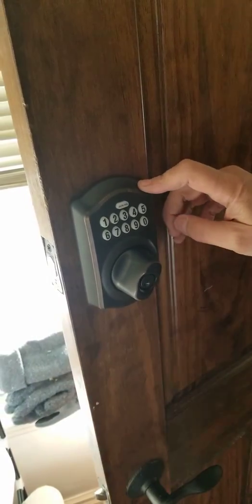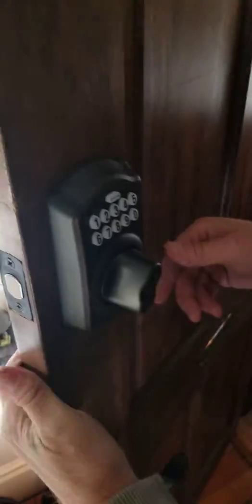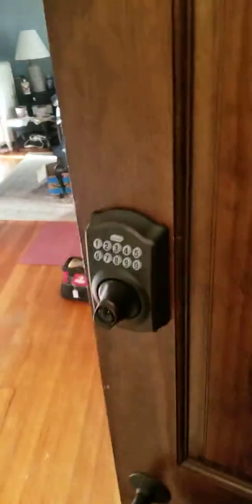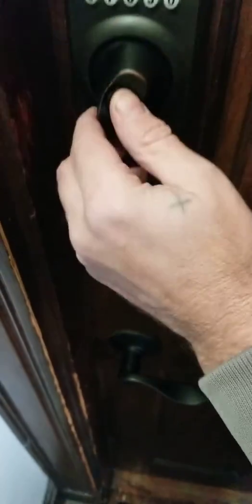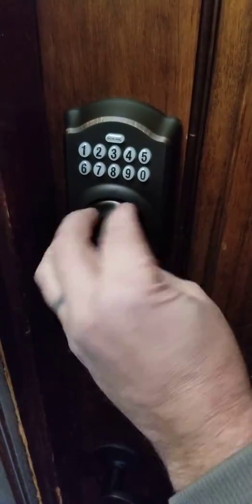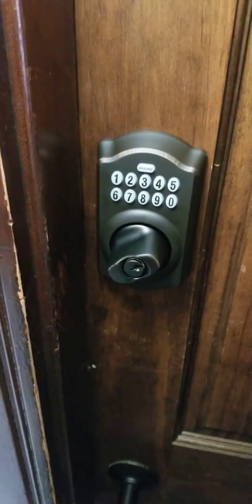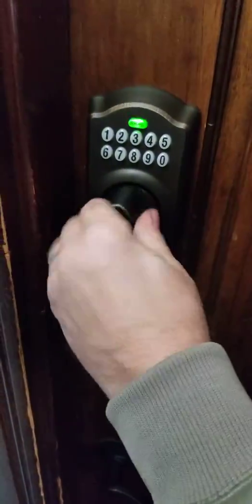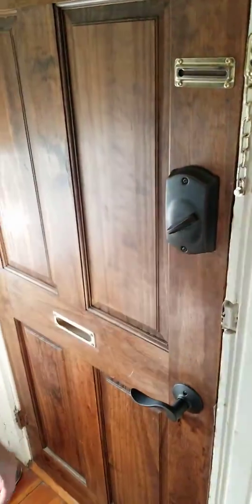Schlage keyless lock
How to use code lock